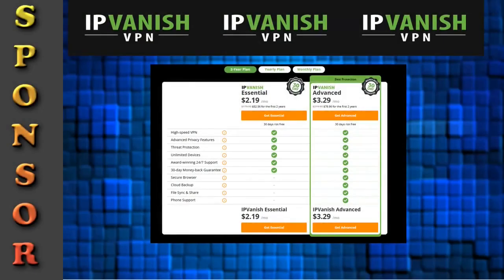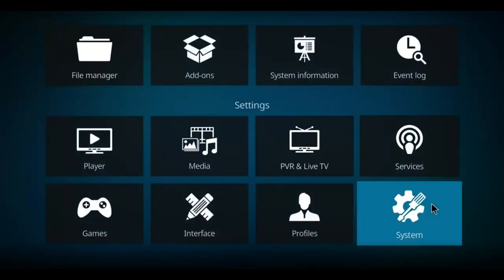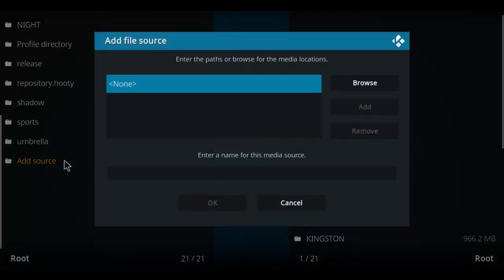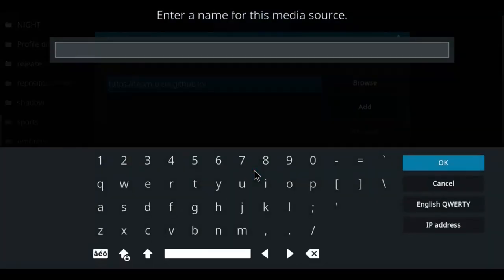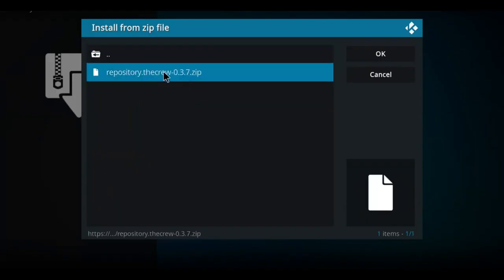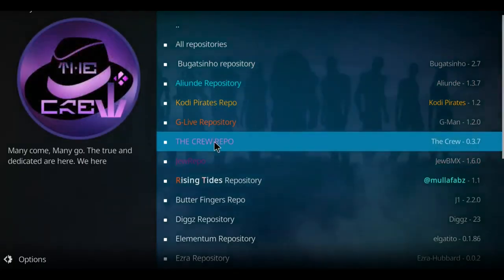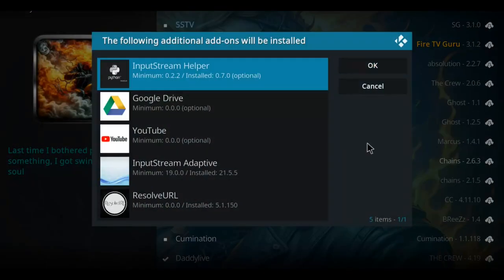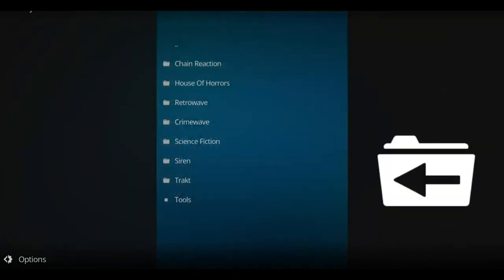How To Install Chains for KODI OMEGA 21.2 [November 2025]